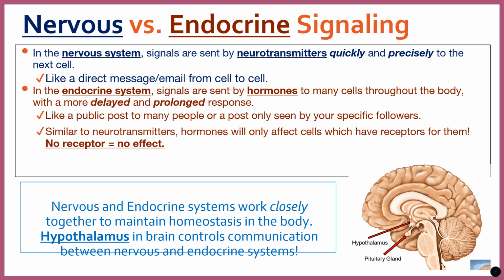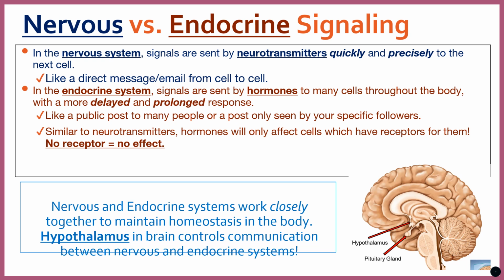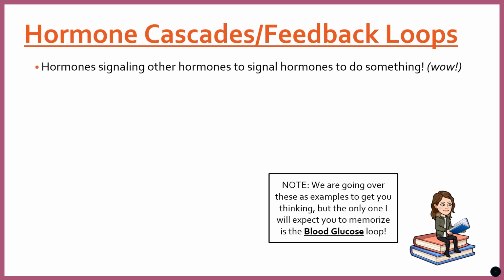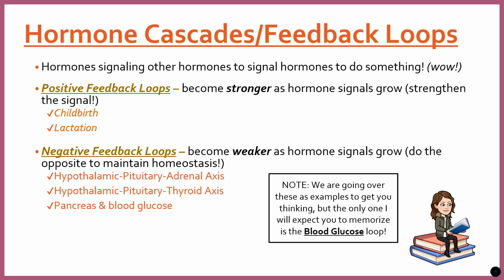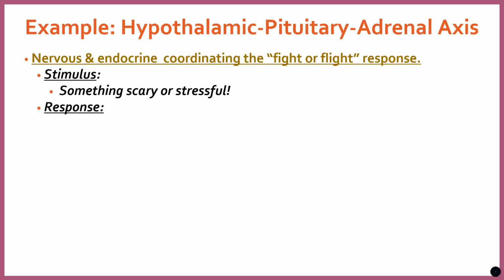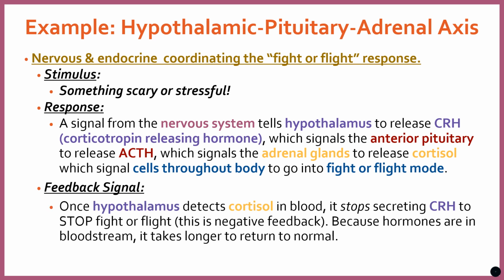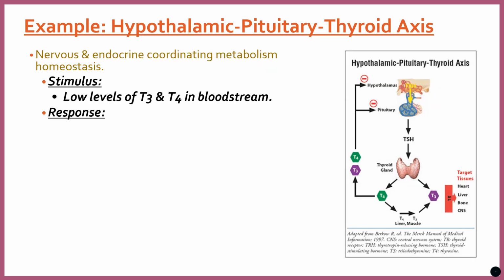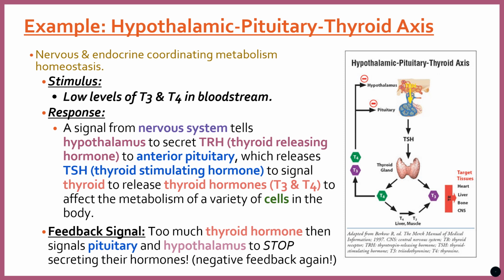Endocrine System recording 2